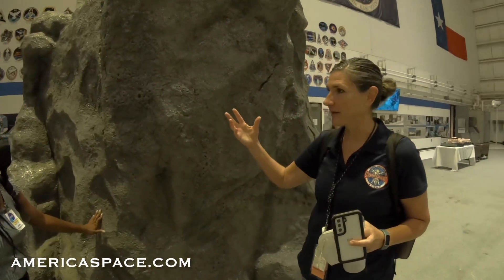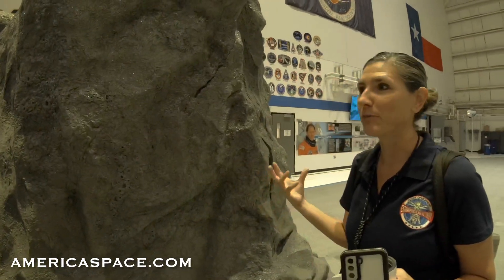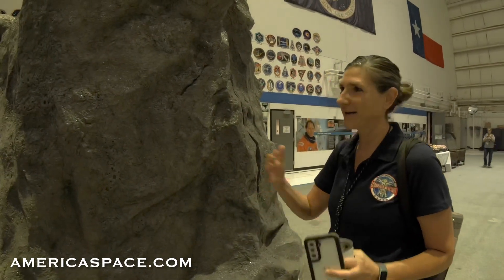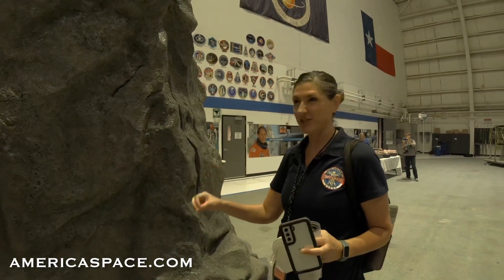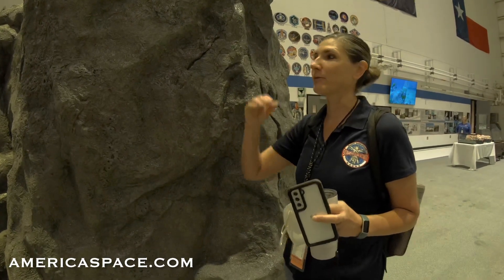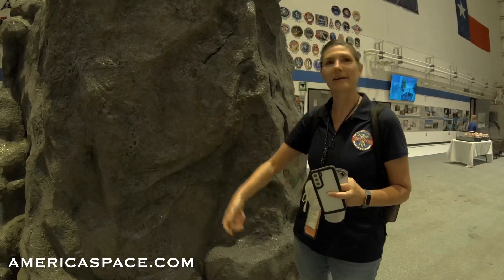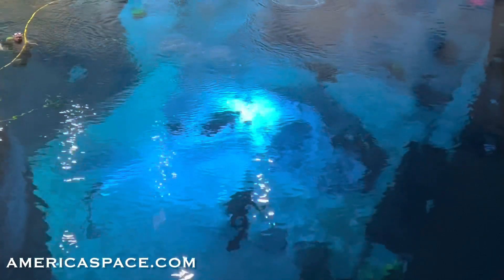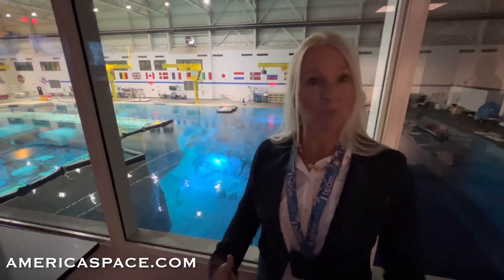Artemis Underwater Moonwalk Training at Johnson Space Center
NASA is developing the procedures and training methods for astronauts to conduct moonwalk training at the agency’s Neutral Buoyancy Lab at Johnson Space Center in Houston, Texas. The bottom half of the giant spacewalk training pool is being turned into a lunar landscape, where future Artemis crews will be weighted to match the moon’s gravity so they can practice moonwalking and whatever mission objectives they will be tasked with.

The first Artemis crew to fly to the moon on Artemis-2 will be announced later this year. The first landing is slated to be Artemis-3.

With thanks to NASA & Johnson Space Center for granting us access to see some of the work currently happening.

Footage: Mike Killian for AmericaSpace